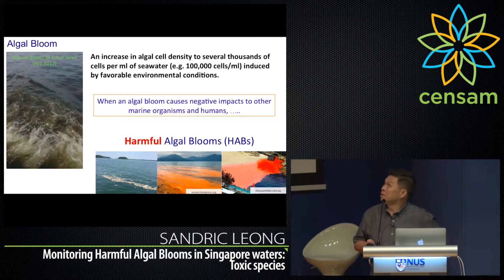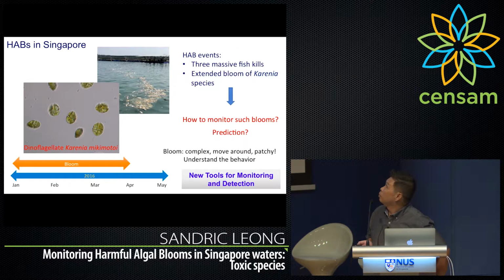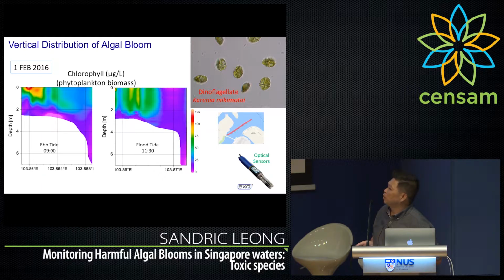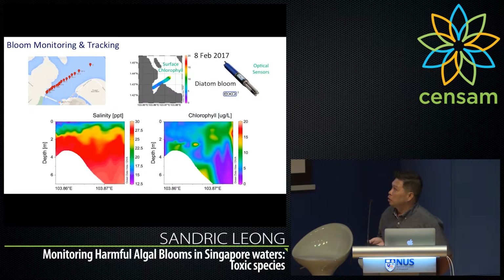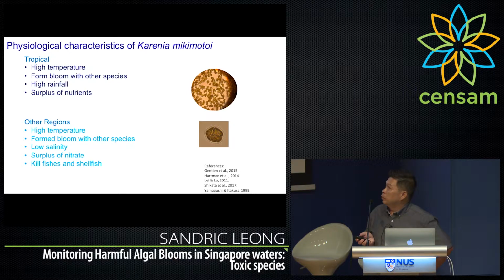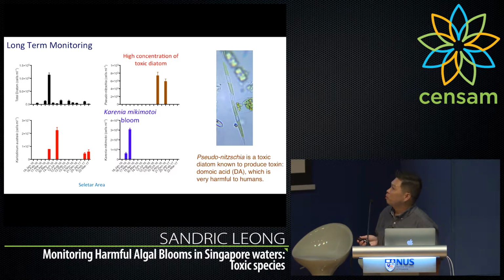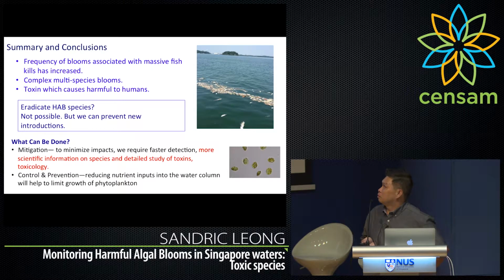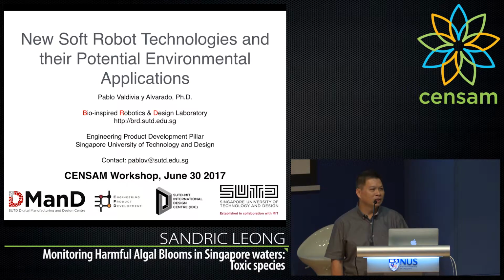Annual Workshop 2017